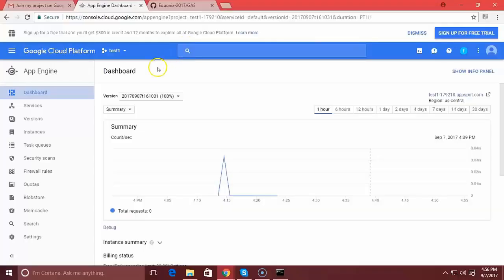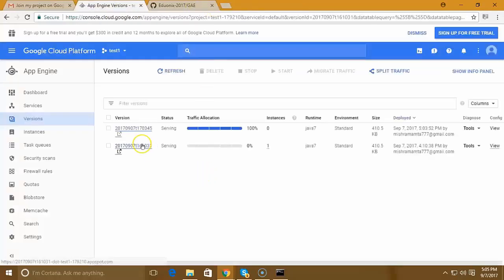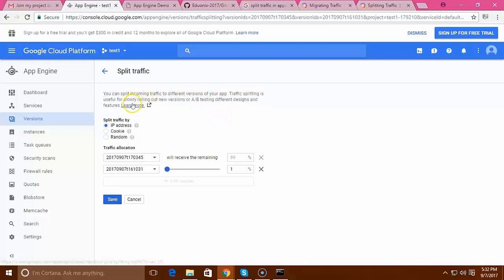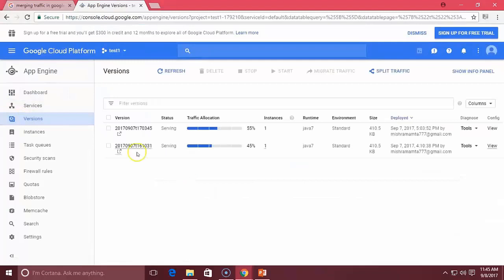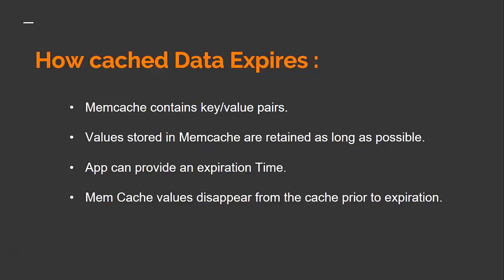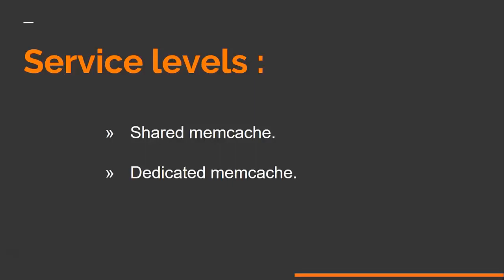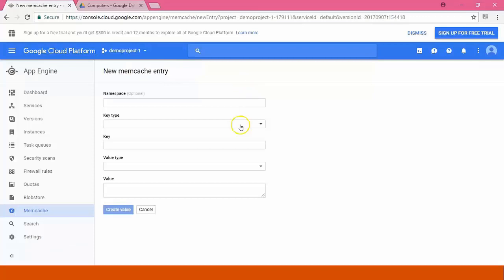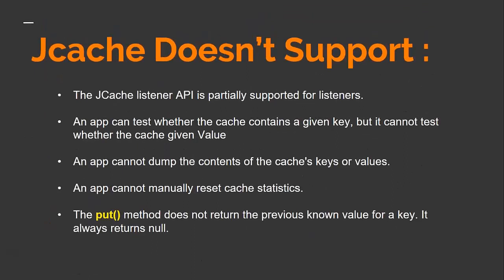Introduction to Google App Engine | Application Testing & Memecache | Part 3 | Eduonix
Google App Engine makes it very easy to host your web application in an existing Google Infrastructure. In the last section, we learned how to create and deploy the application in GAE. In this section, we will start off with creating multiple versions of our application. Then we'll move on to Split Application Traffic Testing, Memcache, etc. Happy Learning.